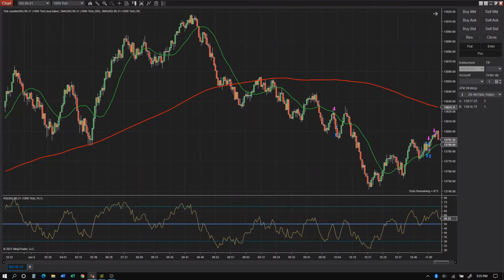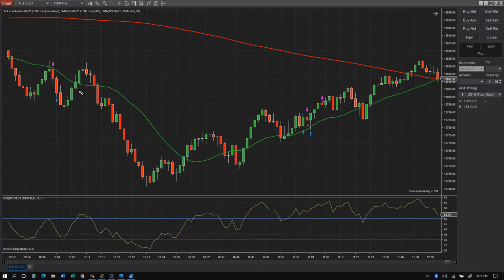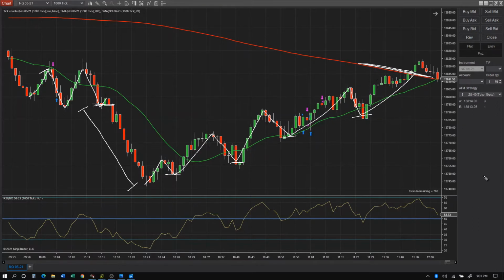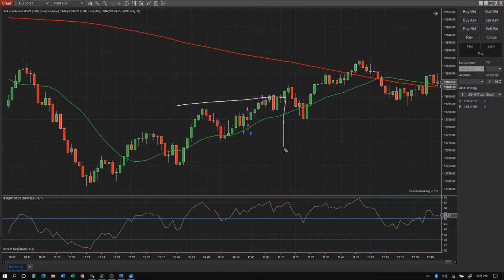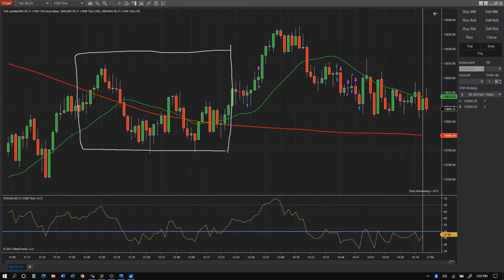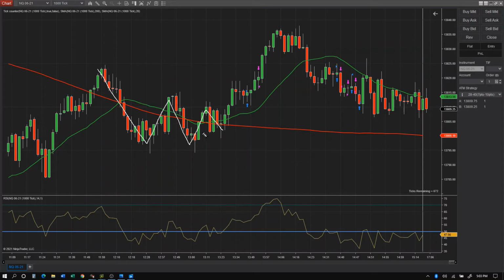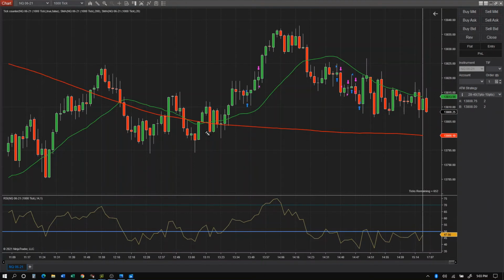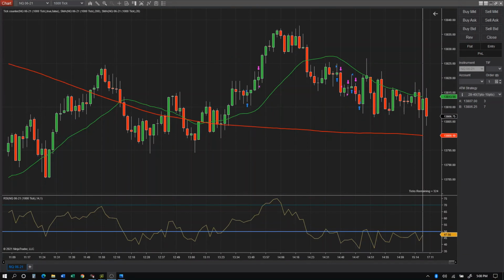+$54 Trading Combine Futures | Daytrading Live Recap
Day 2 of the trading combine with futures trading real time recap. Trading is fun but can also be frustrating. I was up $270 then took some bad trades bringing my profits to -$17. Took one last trade to put me up $54 ending the day green.

Timecodes
0:00 Intro
1:53 Trade 1
5:08 Trade 2 & 3
7:59 Trade 4
9:00 Trade 5
9:19 Trade 6
9:33 Trade 7